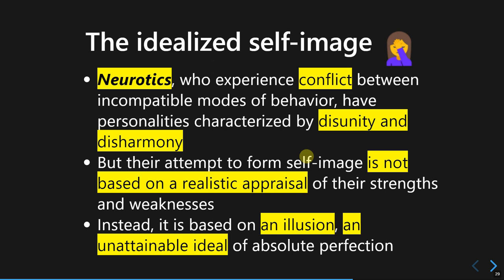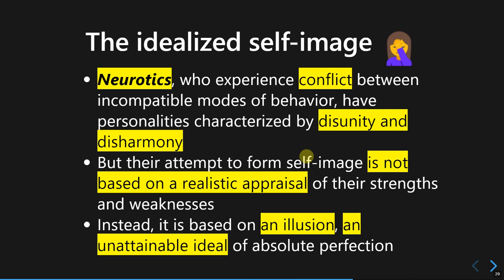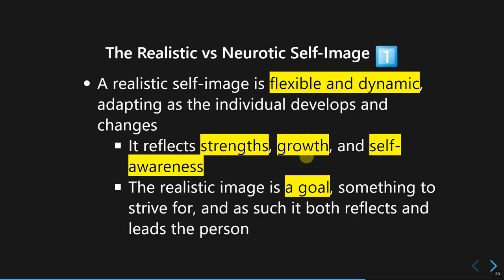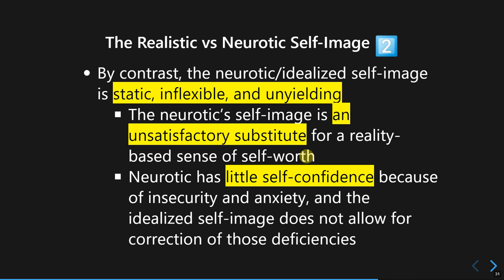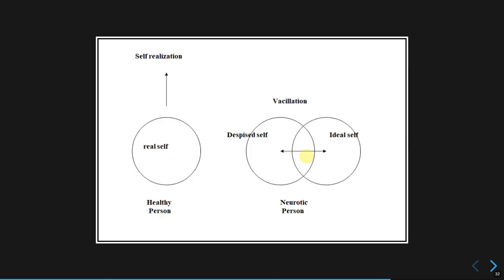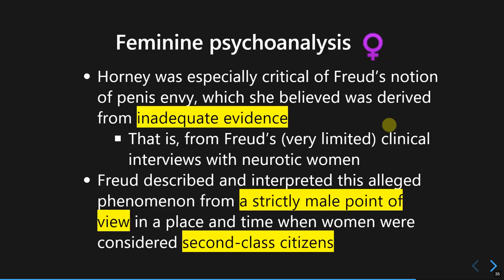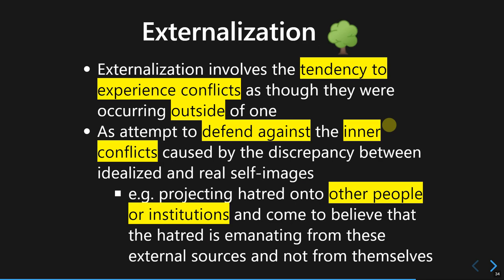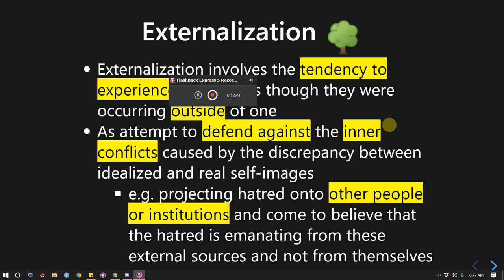Feminist Psychoanalysis: Karen Horney Part 4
In this video, I explained the concept of Self-Image.